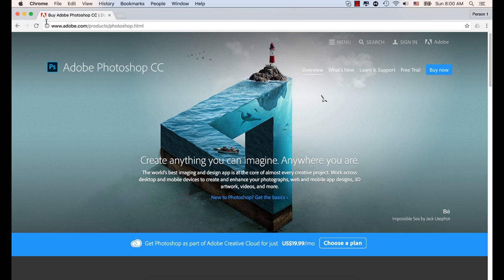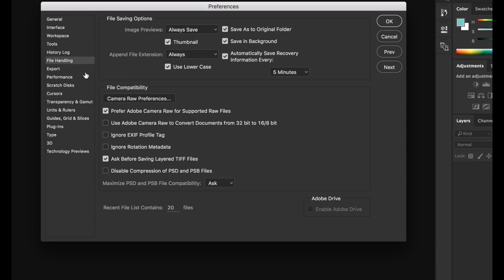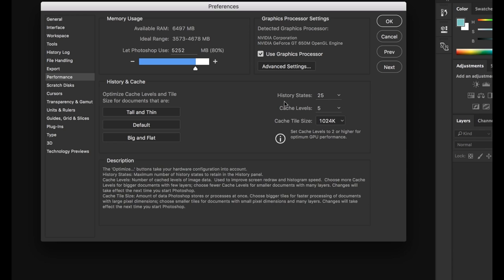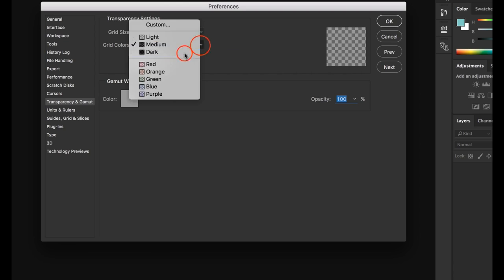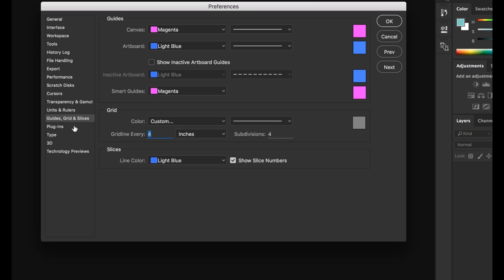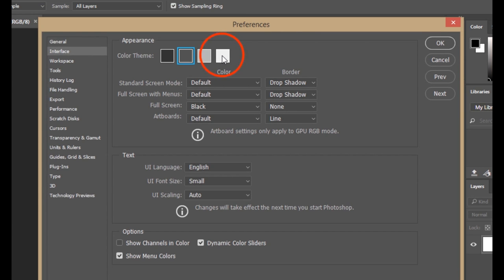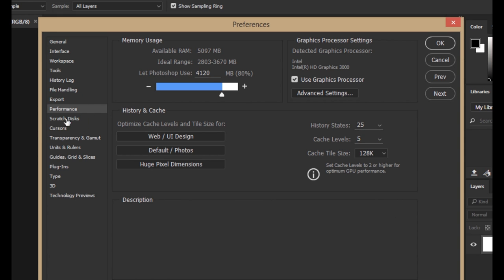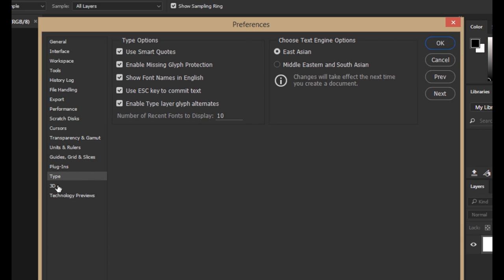How To Download Photoshop CC and Tweak Preference for Mac and PC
how to download Photoshop CC